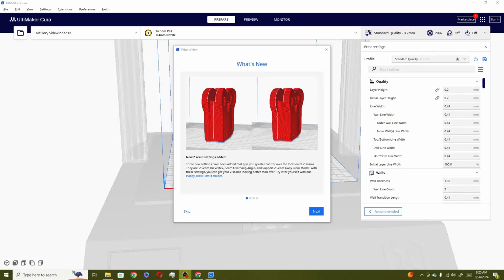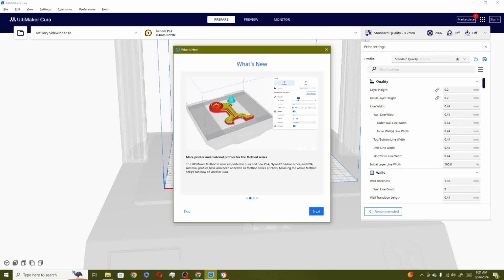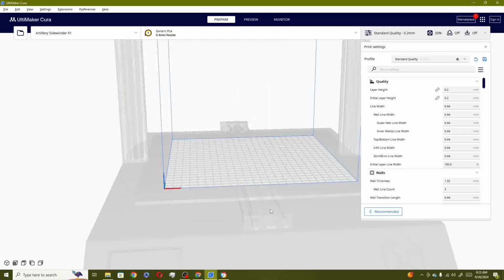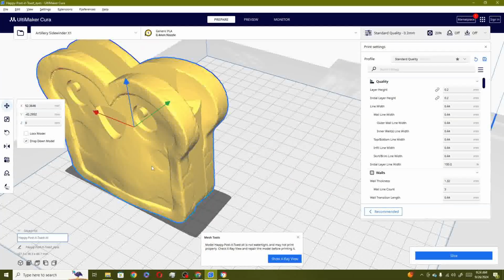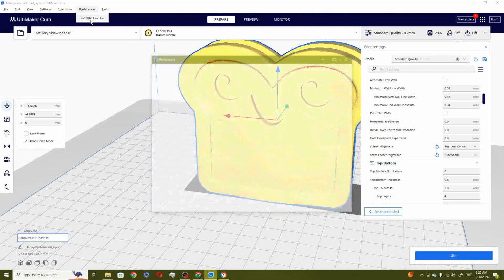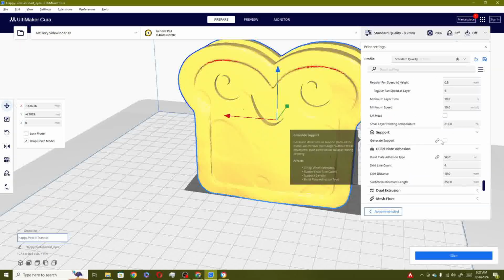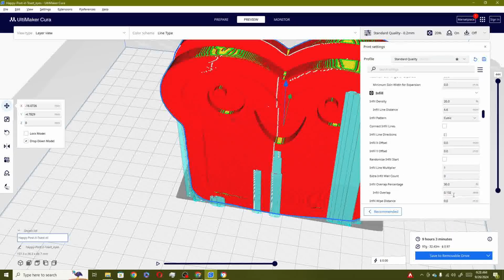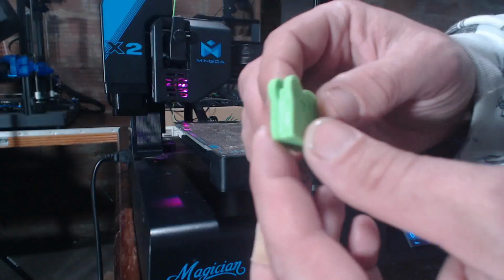CURA 5.8.1 new Features and first test print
today were looking at cura 5.8.1. i know i know, im behind. but expect a lot more cura, 3d printing and other videos, starting now!

SUPPORT TECHNIVOROUS 3D Printing:

become a channel member for youtube perks!

bc1q3k22yvly2zyy3wru8y6q5k4wg77c9c5yu6jewq